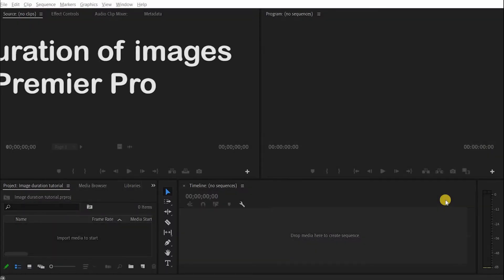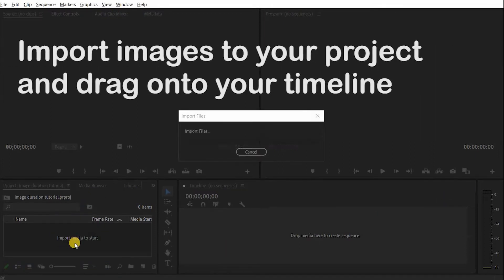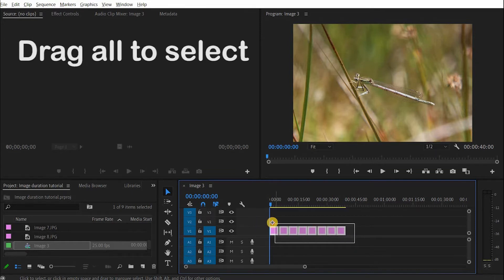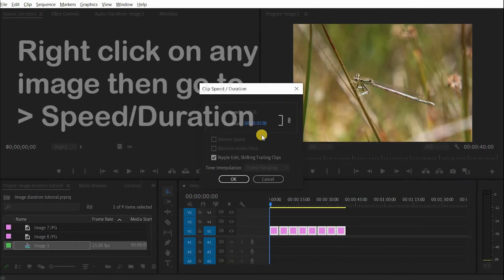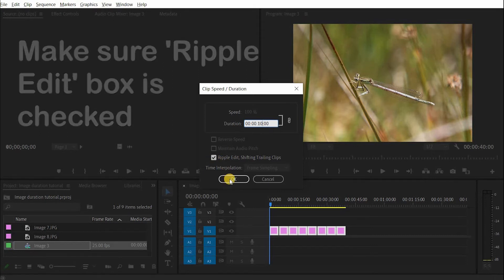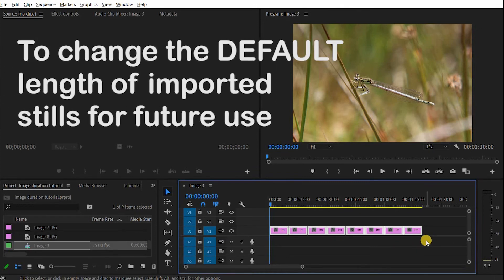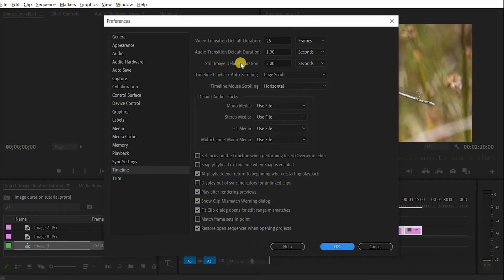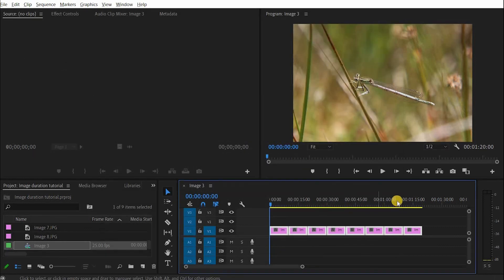How to Change the Duration of Images (and Videos*) in Premiere Pro.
Welcome to this short tutorial on how to change the duration of images in Premiere Pro. This is useful if you want a number of images to be a certain length to make a slide show.

Step 1: Import the images and drag to the timeline
Step 2: Highlight all images and right click on any one
Step 3: Go to Speed/Duration
Step 4: Change duration to the length you want
Step 5: Make sure 'Ripple Edit' is checked
Step 6: Click OK and all clips are now your desired length

Easy!

*This works on video clips as well although it will speed up (or slow down) the video and audio so be careful when doing this with video clips.